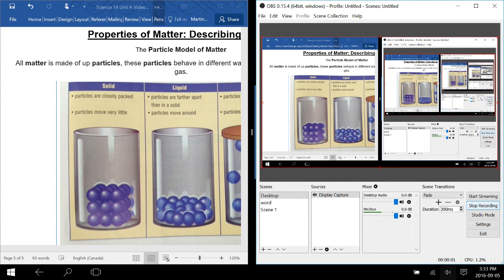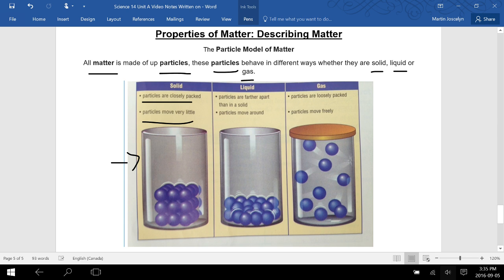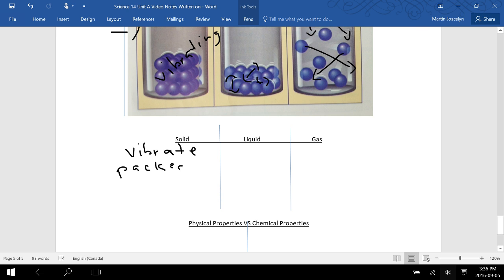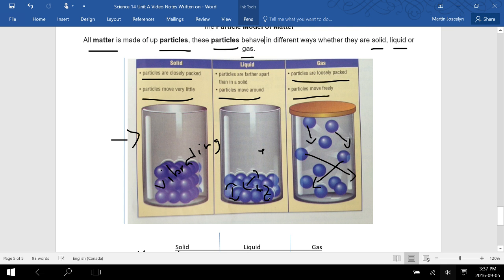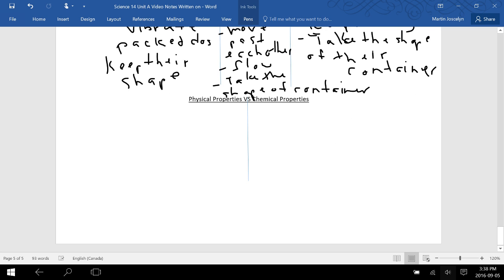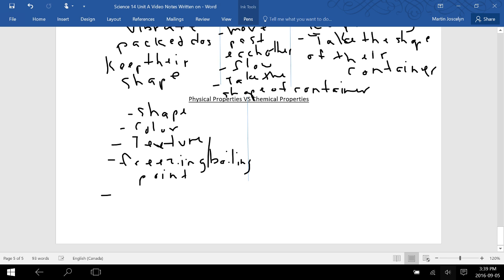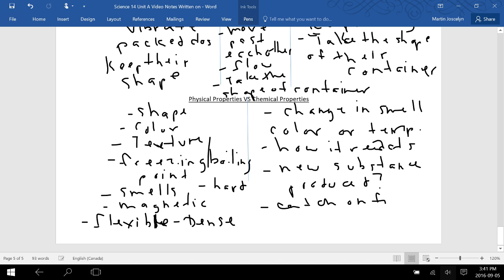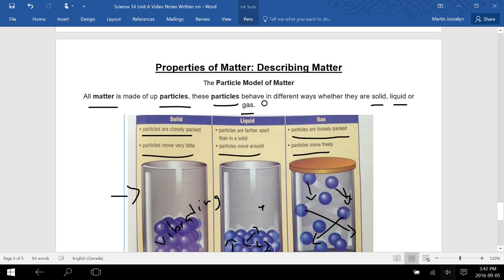Properties of Matter Unit A Part 2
Classifying Matter. Particle Theory of Matter. Physical Vs Chemical Properties of Matter.